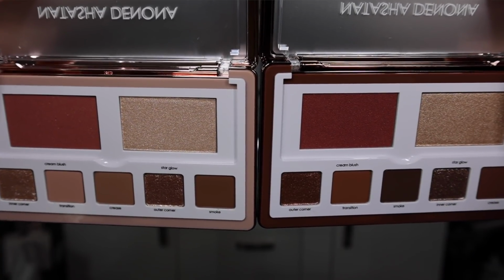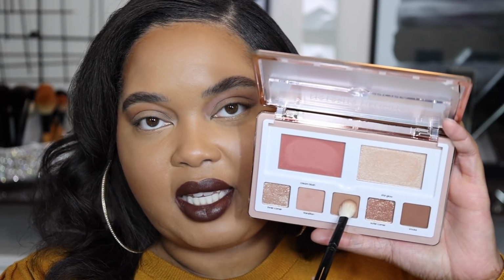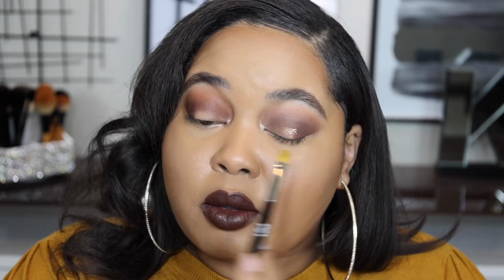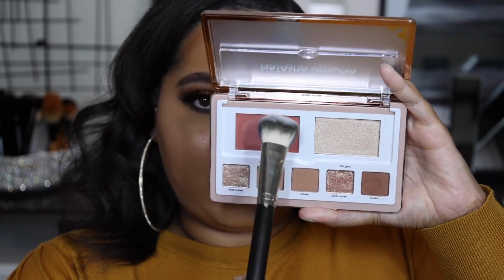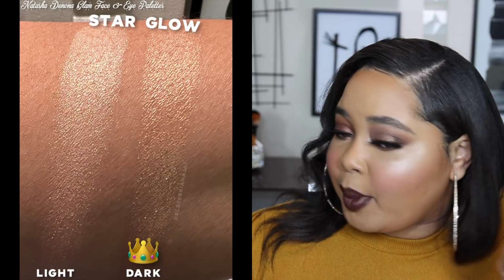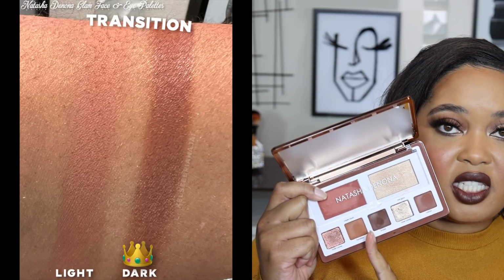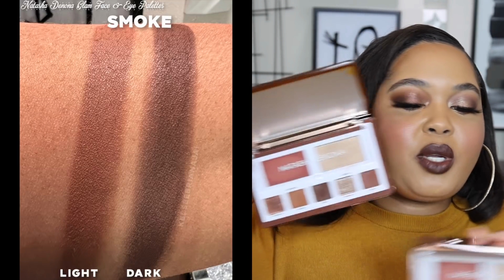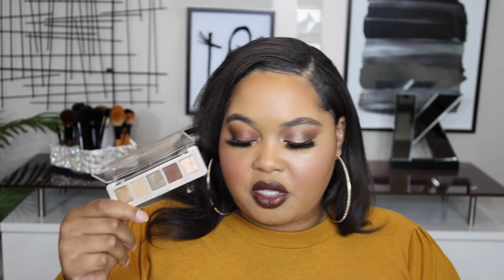Natasha Denona GLAM Face & Eye Palettes Overview [Light & Deep Palettes]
Time Stamps
Intro 00:00-1:12
Comparison Tutorial 1:12-8:28
Final Overview 8:29-20:50
Shade by Shade Showdown 10:01-16:50
Other Palette Comparisons 17:22-19:19
Swatches 20:51-21:31

My name is Kelsee Briana Jai, and I am a Beauty Aficionado, Makeup Collector, and Celebrity Makeup Artist all in one! I have diligently studied the craft of Makeup Artistry my entire life, and it is my passion to share my knowledge with my Kel Belles! My YouTube channel is centered on all things beauty and here you will find makeup tutorials, unbiased reviews on beauty products, plus more fun content! Smooches!